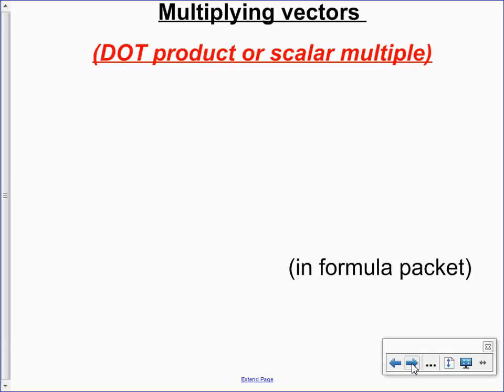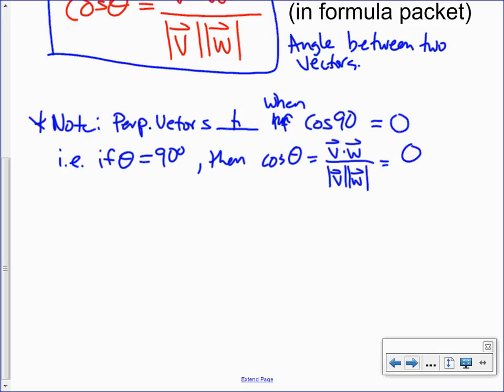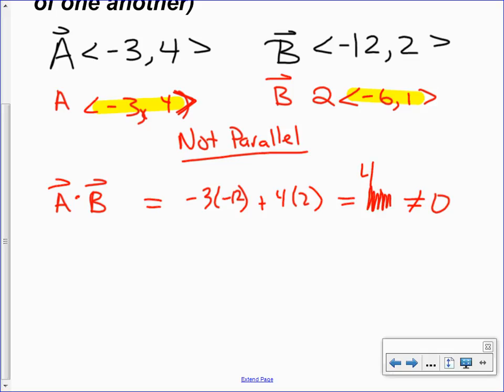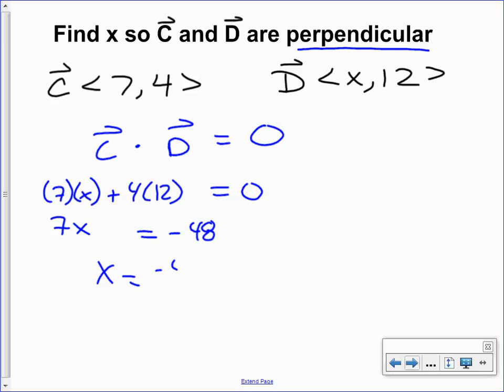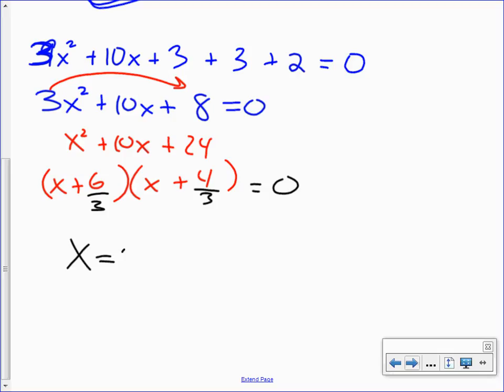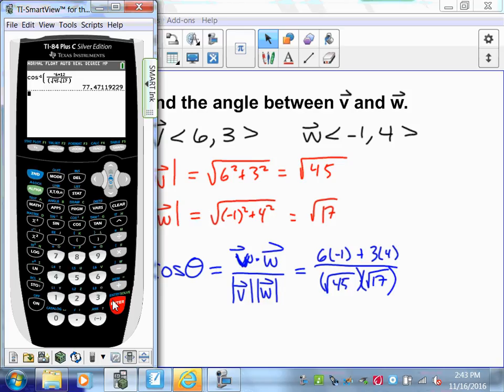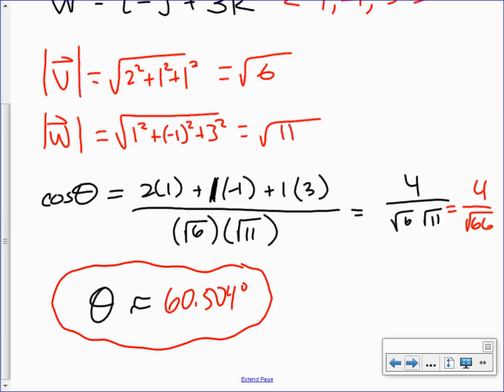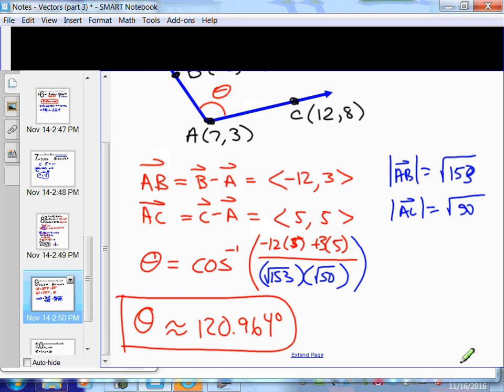IBMSL Vectors Part 3